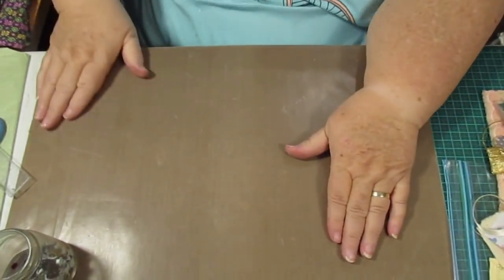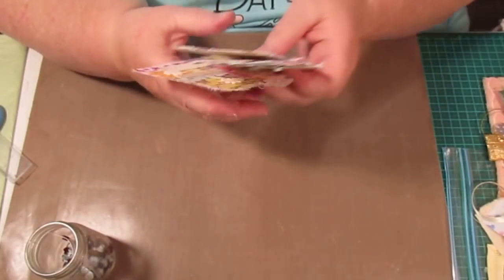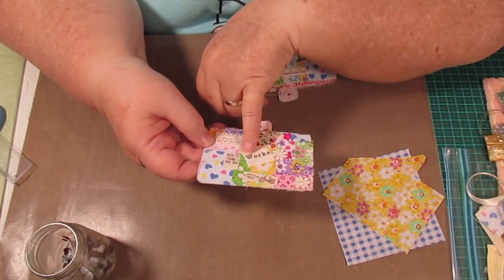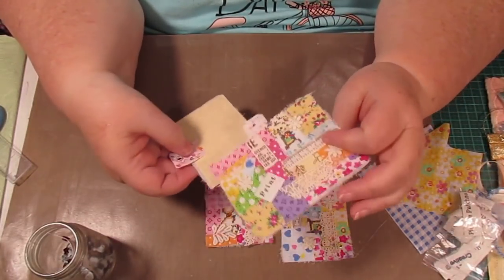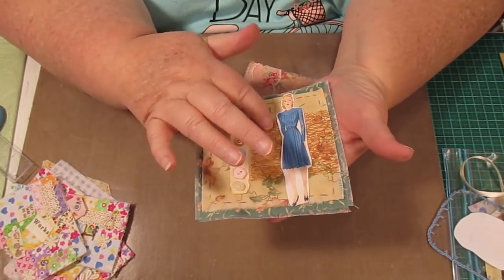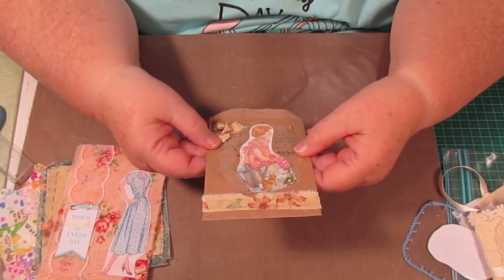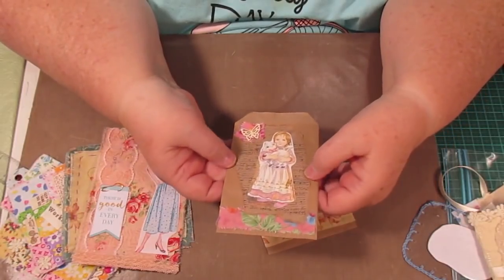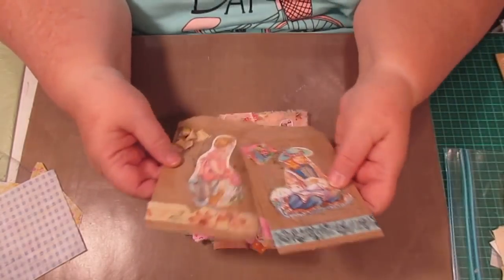things I am working on